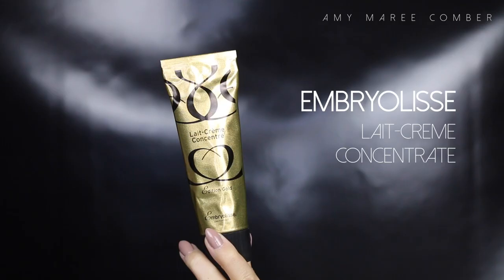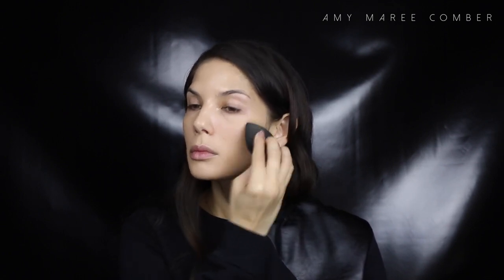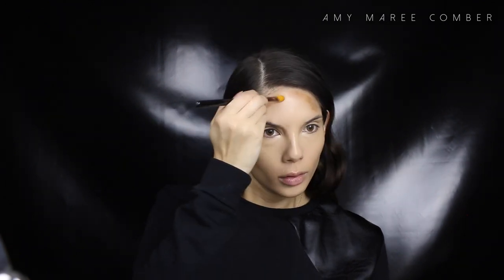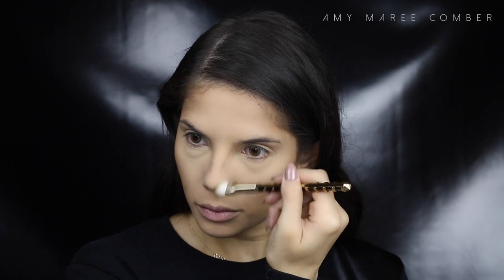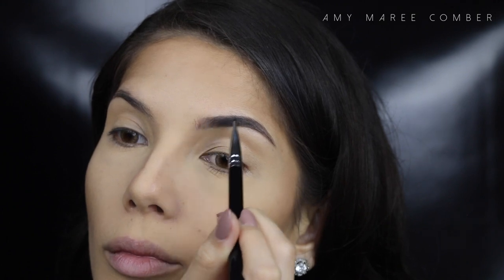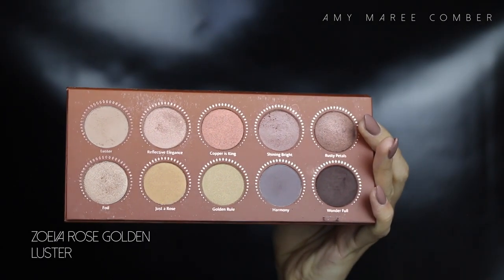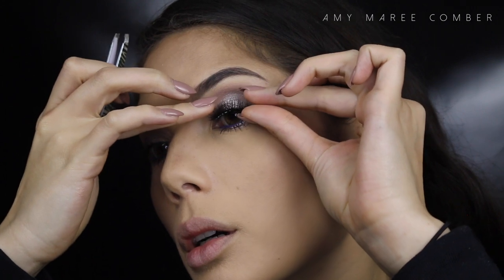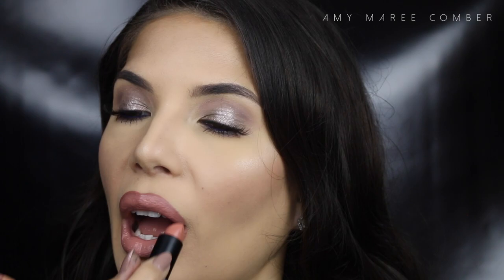POP OF PURPLE | AMY MAREE COMBER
Hey my loves! In this tutorial, I show you how to add a pop of colour without going overboard. You don’t have to go with purple, you can add whatever colour you fancy!!! ENJOY!! xox

BEN NYE MEDIA PRO HD GLOBAL 18 COLOUR PALETTE

OR